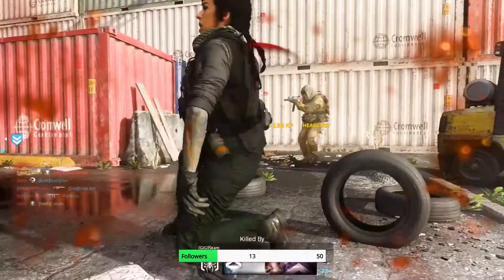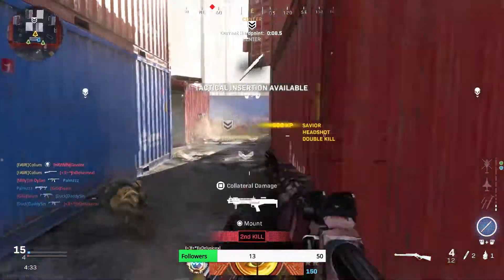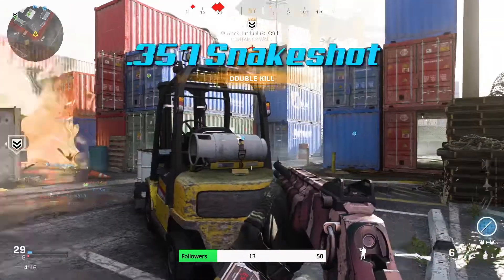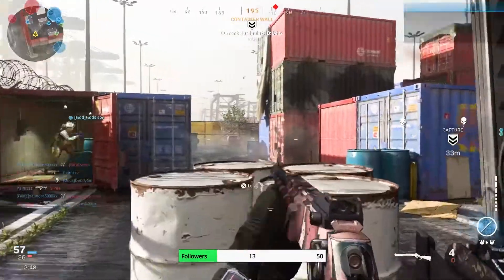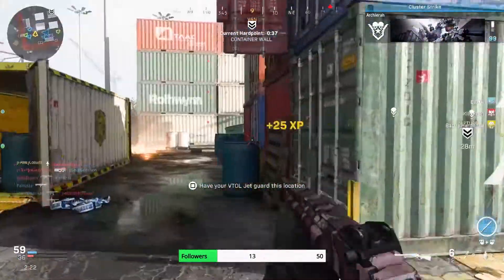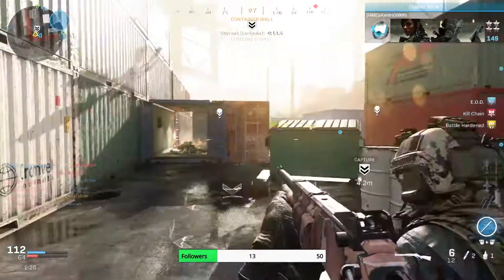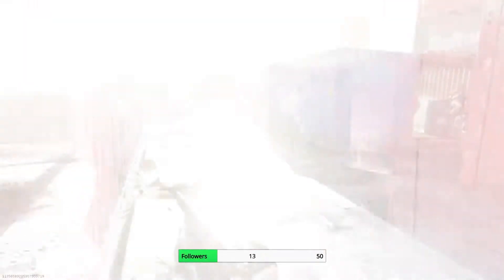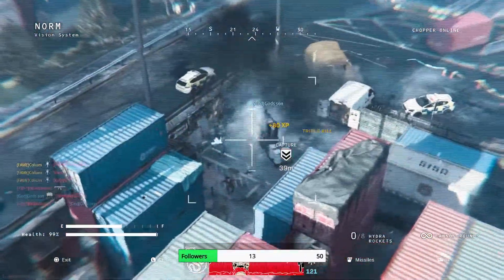BEST MK2 Carbine Class Setup in Call of Duty: Modern Warfare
This is the best class setup for the MK2 Carbine in Call of Duty: Modern Warfare! In this episode of the best class setups for Modern Warfare we go over the attachments to put on your MK2, the best perks, sidearms, and the best lethal's and tactical's! This class is built to make the gun as fast as possible to put more shots down range at your enemies! Make sure to tell us what you think about this class in the comments below and leave your suggestions!